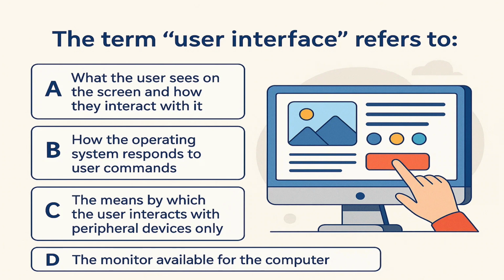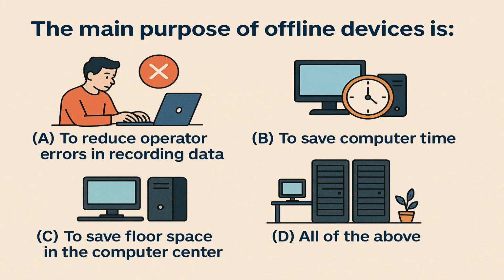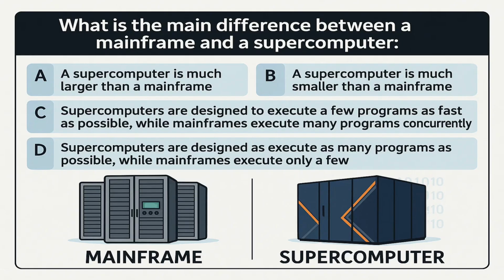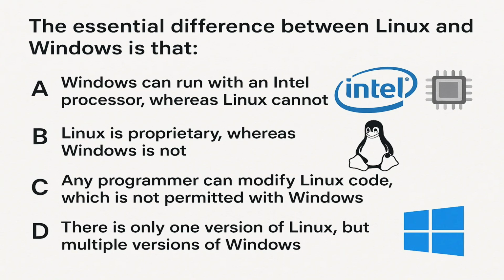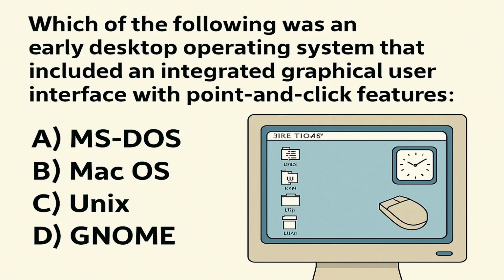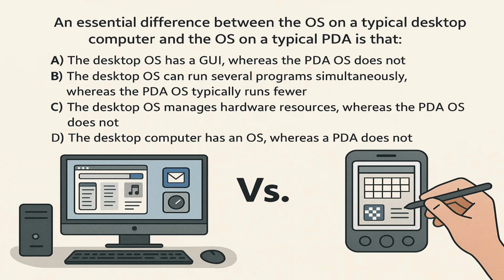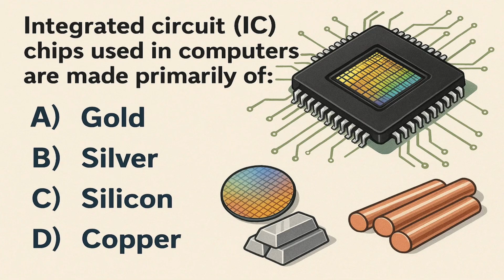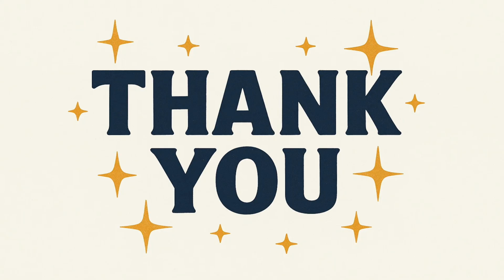Computer Science MCQs | Computer Fundamental MCQs | Important Basic Computer MCQs | Part 34